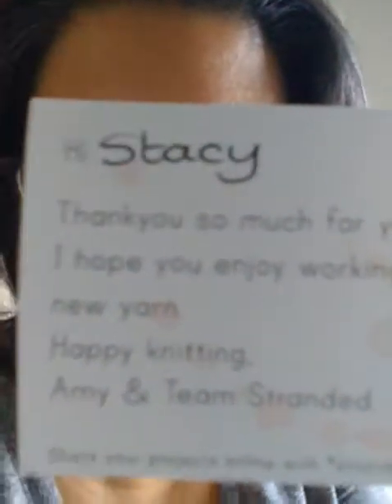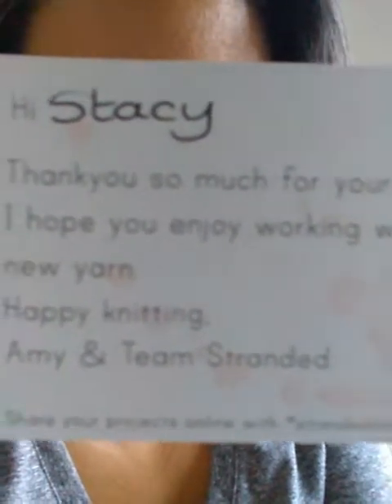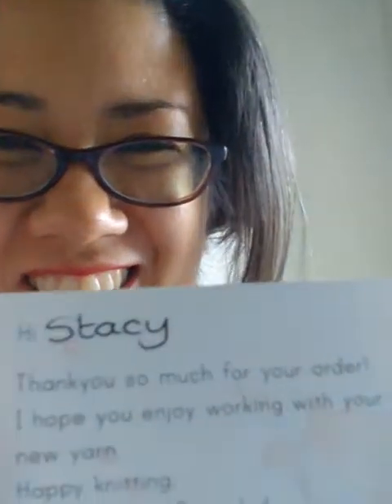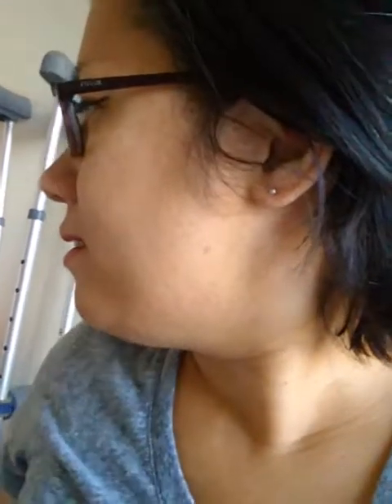WIPS, Acquisitions, and Puppy Antics/Stacy Goodyear Channel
Knitting and crochet podcast